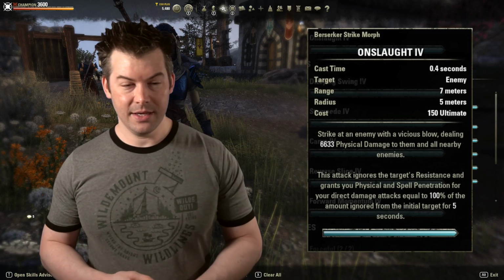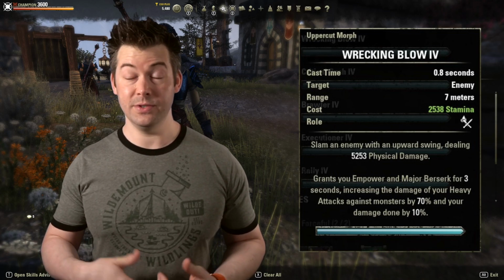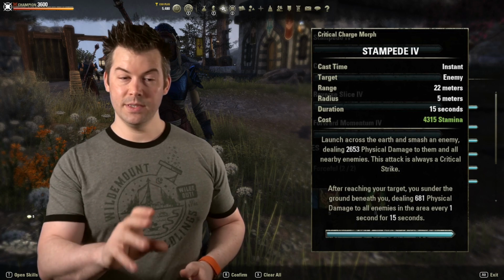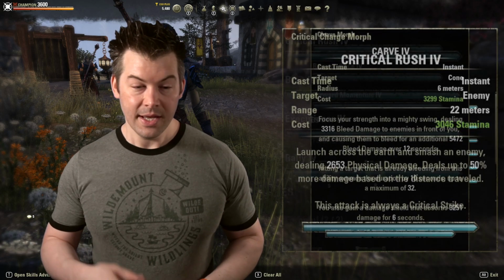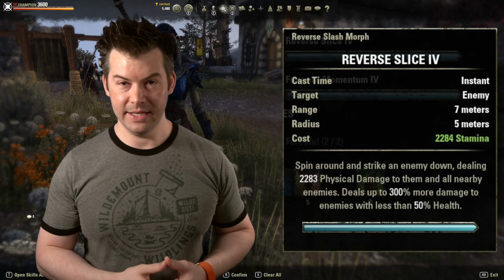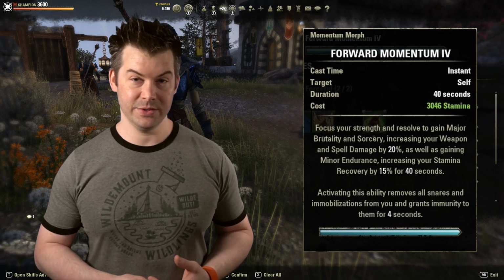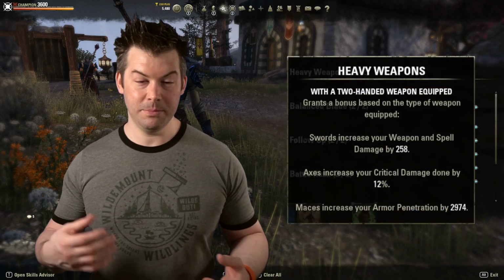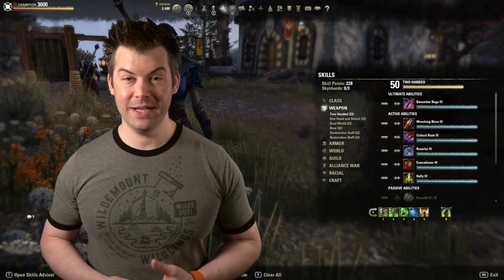ESO Deep Dive: Two Handed Weapon Skill Line